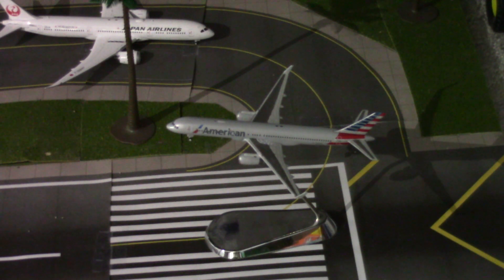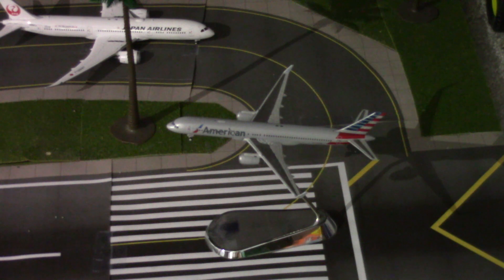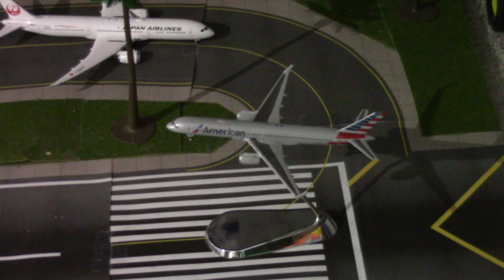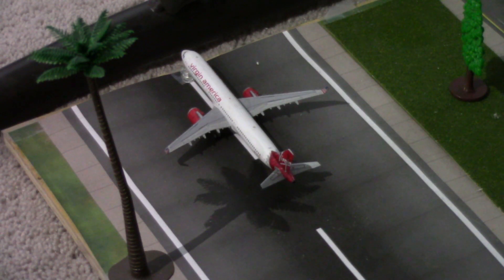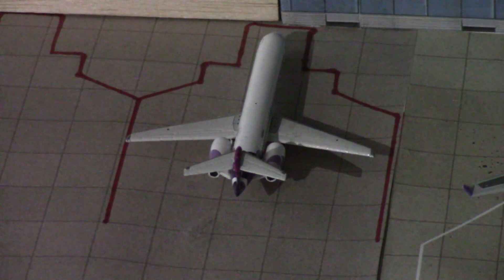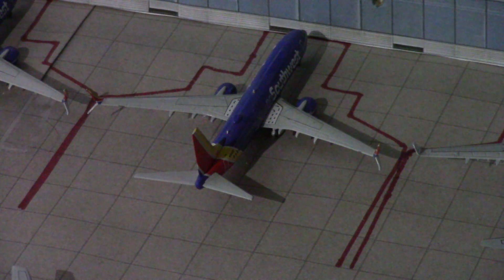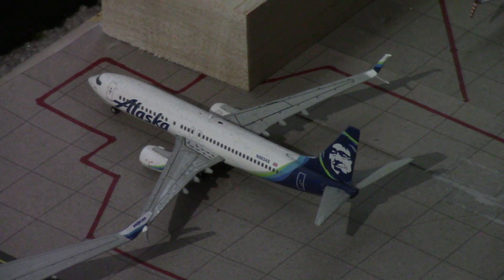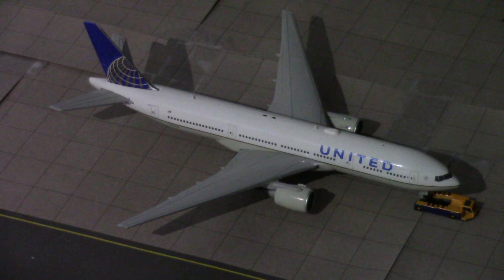Geminijets Kahalui International Airport Update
Hit that big red sub button and like the video!